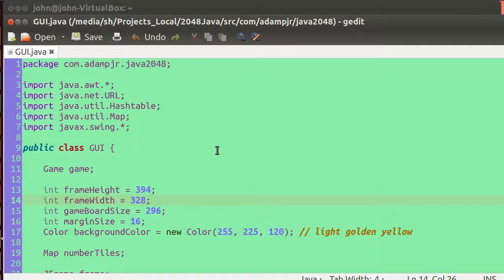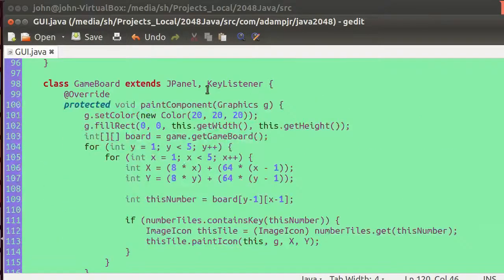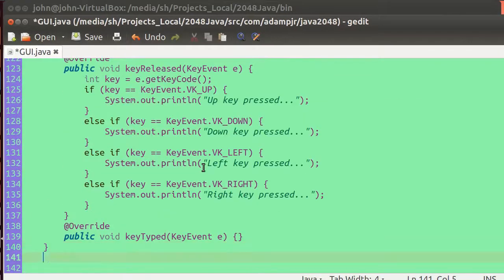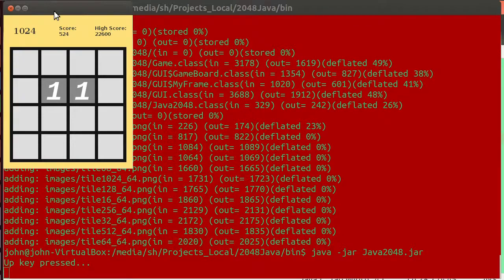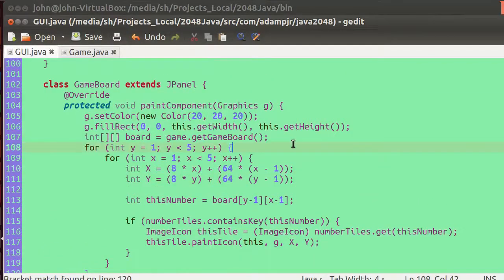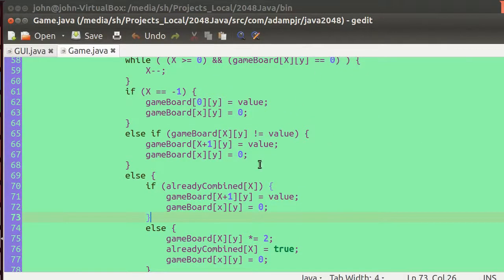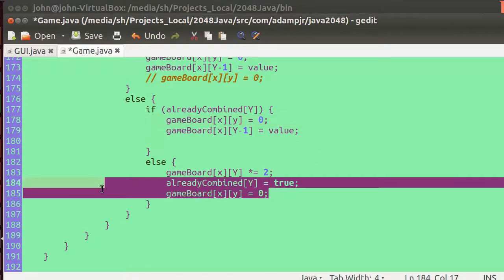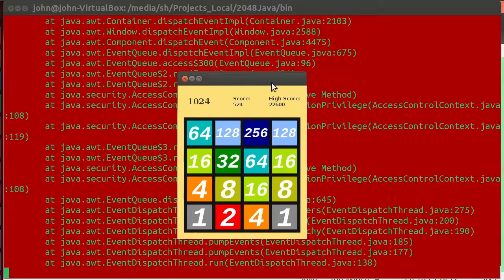Episode 7: Reacting to User Input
-implementing KeyListener, creating a custom JFrame, calling push methods on KeyEvents, using repaint(), and fixing errors in push methods.